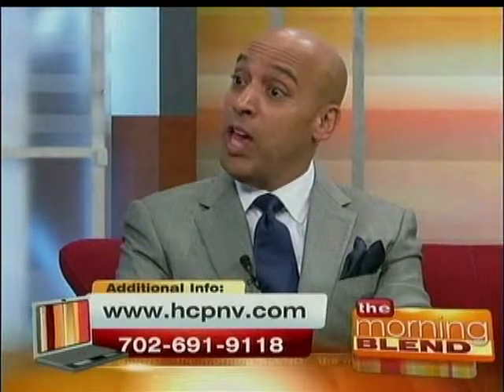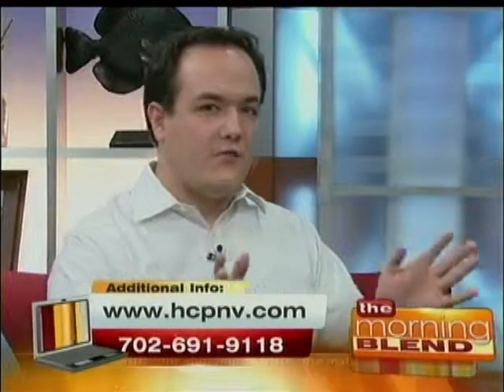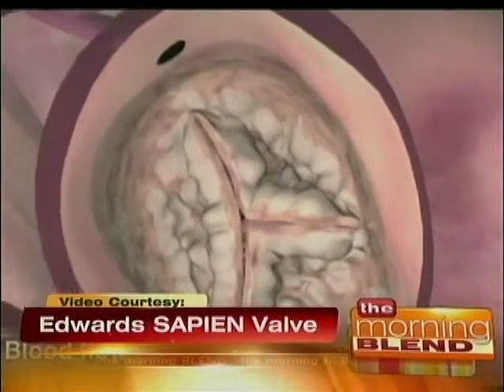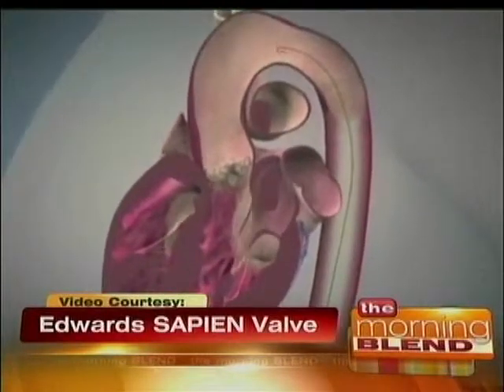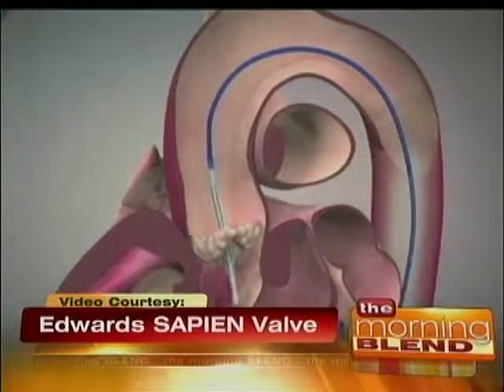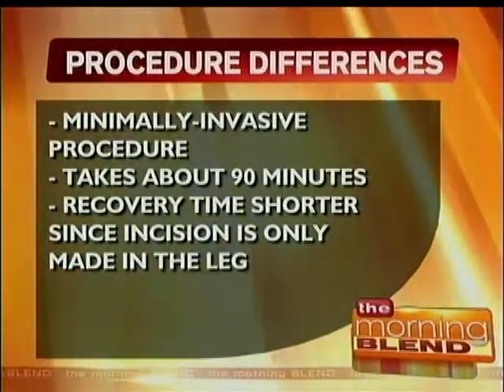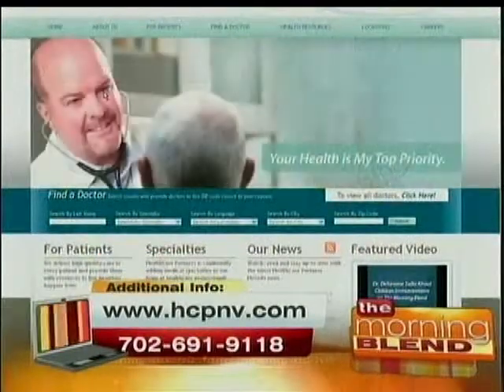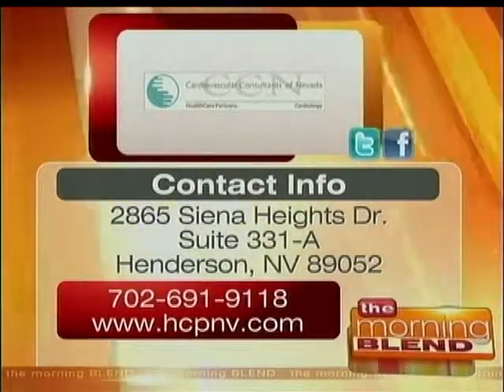9/28/12 Cardiologist Dr. Herbert Cordero and his partner Dr. Howard Broder on Vegas Morning Blend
HealthCare Partners Nevada Cardiologist Dr. Herbert Cordero and his partner Dr. Howard Broder were on The Morning Blend talking about the TAVR procedure that's new to Southern Nevada.